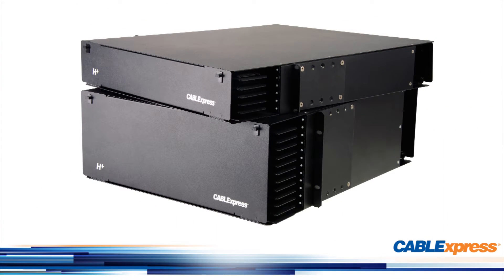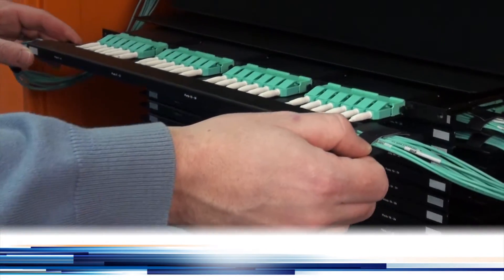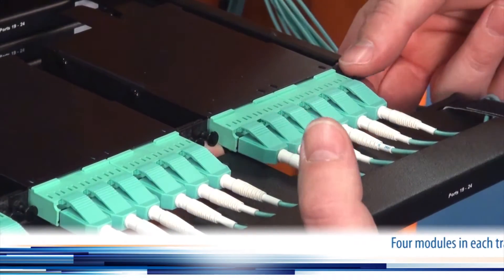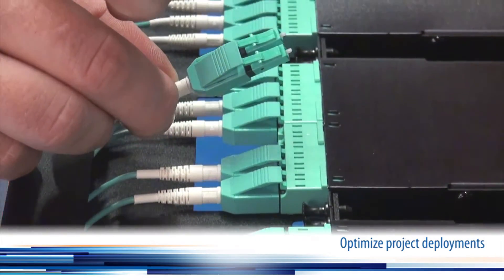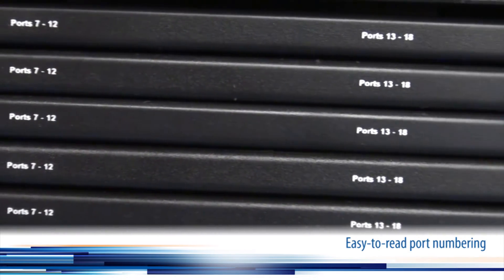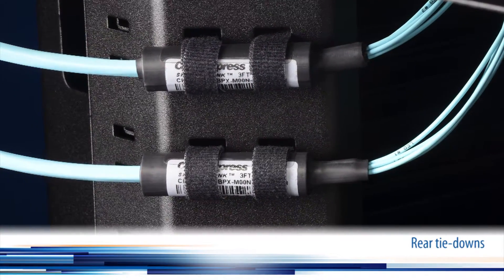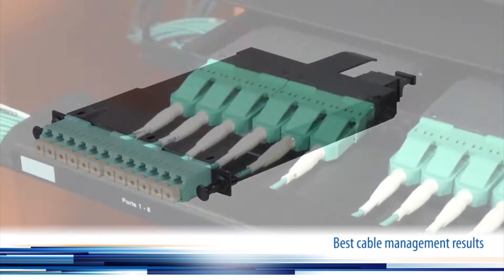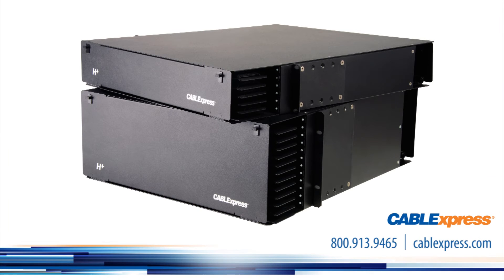H+ Fiber Cable Enclosures by CABLExpress®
CABLExpress® H+ enclosures provide maximum scalability for all your high-density fiber patch panel connectivity needs.

H+ enclosures are designed for maximum capacity per rack with 72 duplex LC ports in a 1U, 144 ports in a 2U and 288 ports in a 4U.

Each sliding tray houses four modules, and each module contains six LC duplex ports to maximize scalability in your project deployments.

Rear MTP® ports can be accessed from the front of the enclosure as well as the back.

Easy-to-read port numbering is included for any custom port identification needs.

Side cable management tabs maintain a fixed tie-down point for patch cables while rear tie-downs allow for safe and easy trunk routing into the back of the enclosure.

Modules are interoperable with all sizes for maximum design flexibility.

For best cable management results, pair H+ enclosures with our Skinny-Trunk® 2mm round fiber jumpers.

So call our experienced specialists today to get the next generation fiber optic enclosures that provide optimum scalability and the highest port density in the industry.